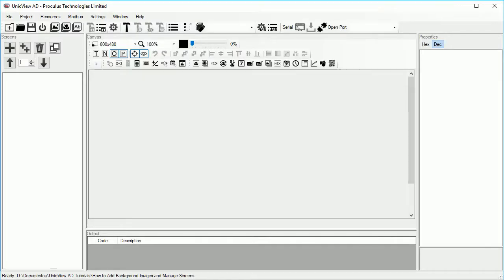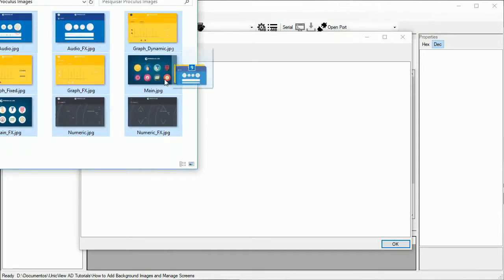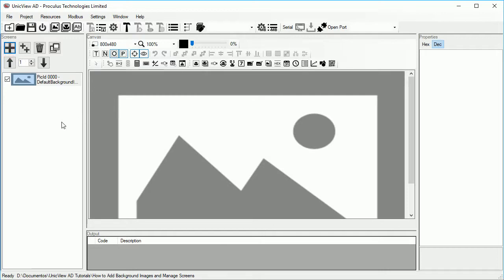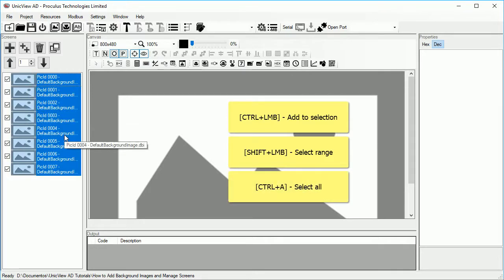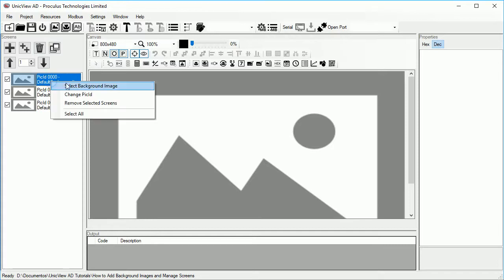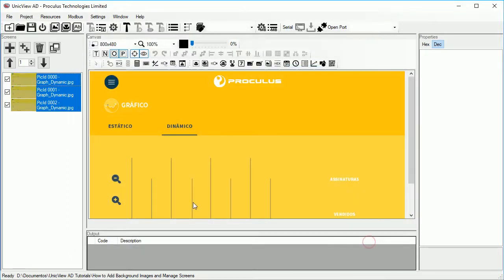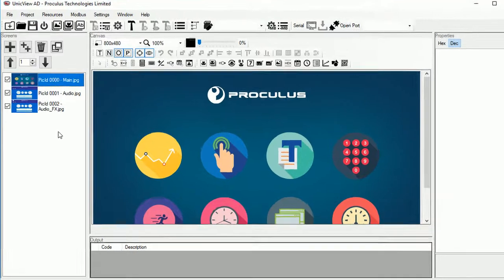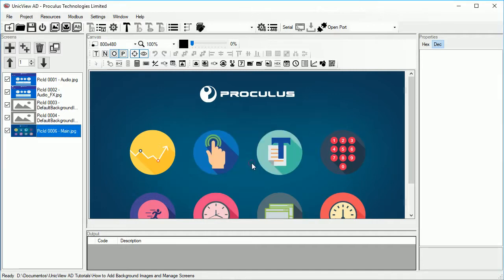UnicView AD - How to Add Background Images and Manage Screens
This tutorial explains how to add, remove, reorder and change the Background Images from Screens on UnicView AD.